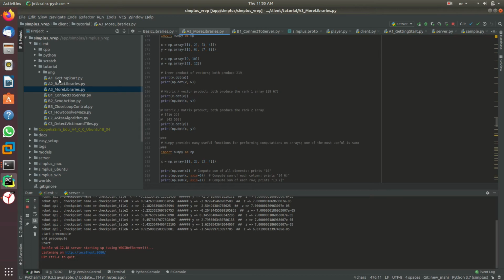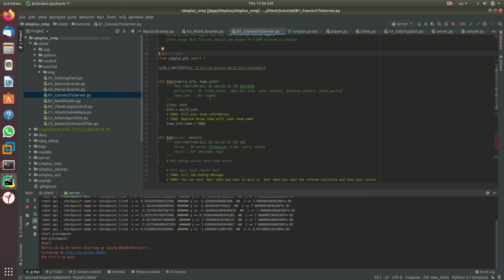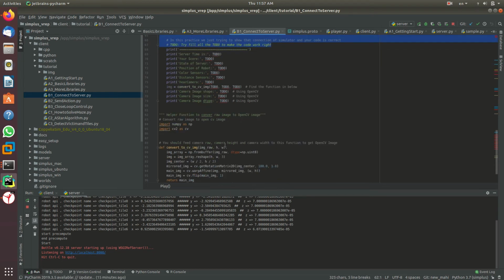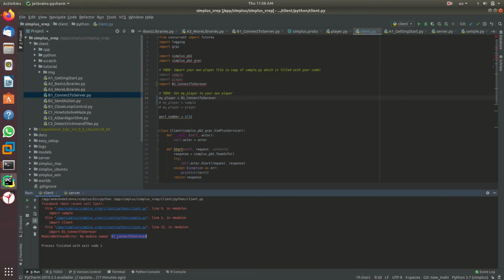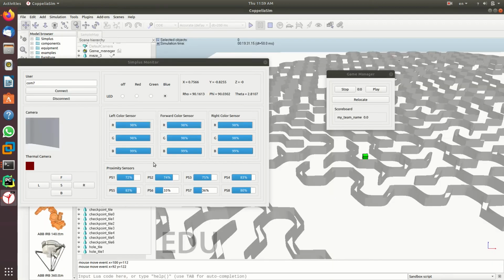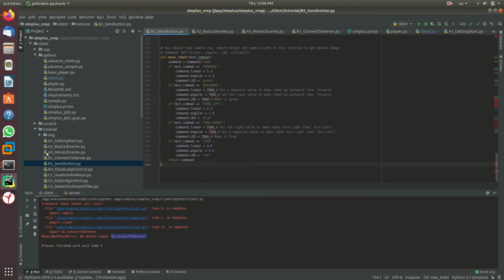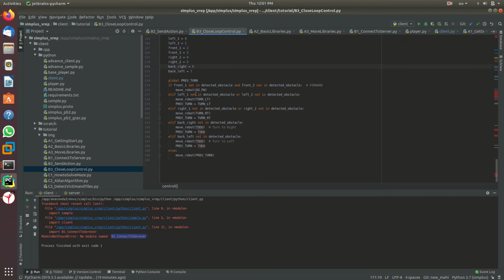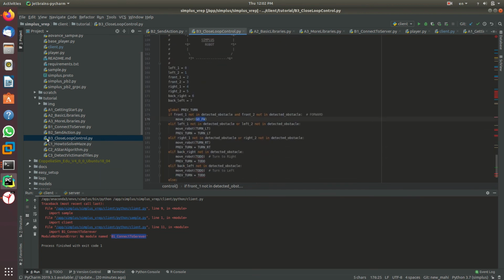Simplus Tutorial : PART 4 - Basic Simplus Tutorial